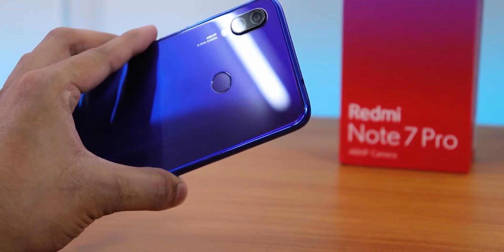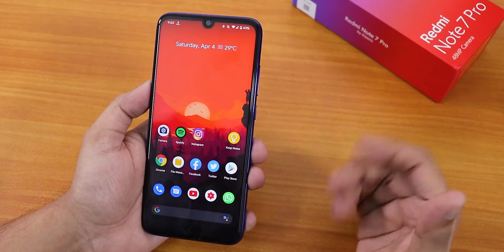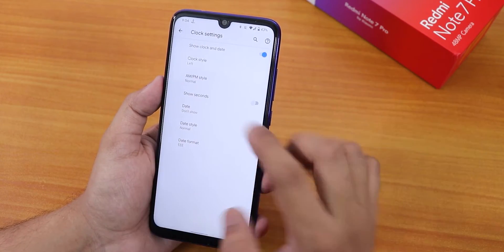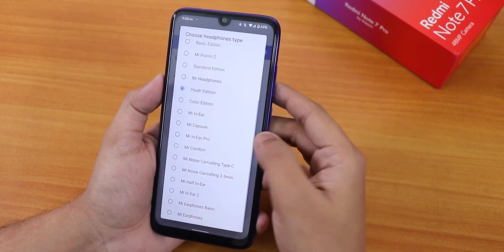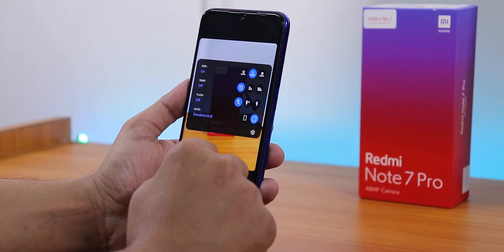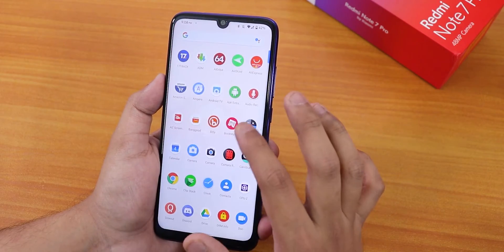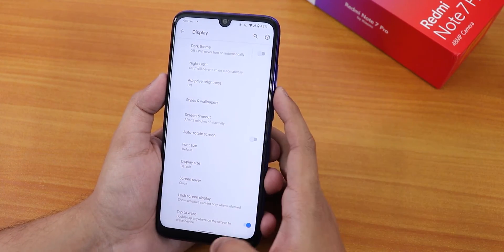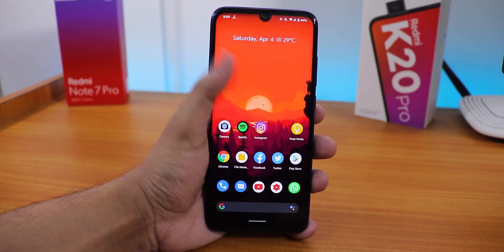PixelPlus UI On Redmi Note 7 Pro || Full Review!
UPI: titash.sharma-1@okaxis